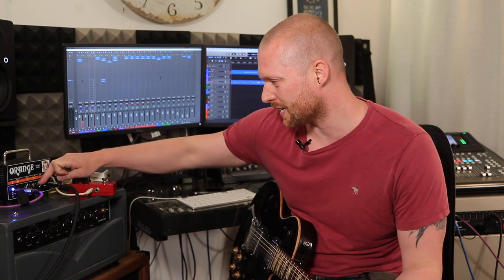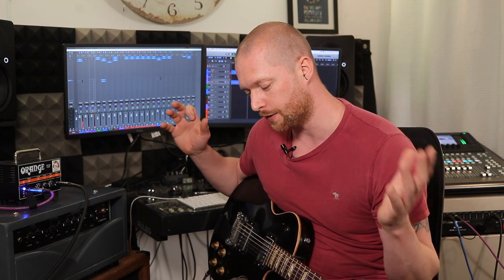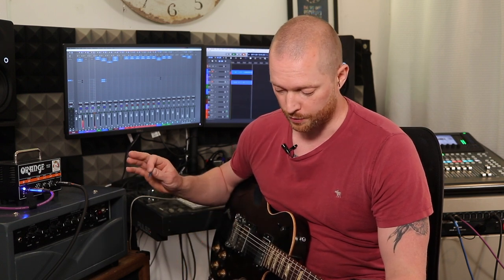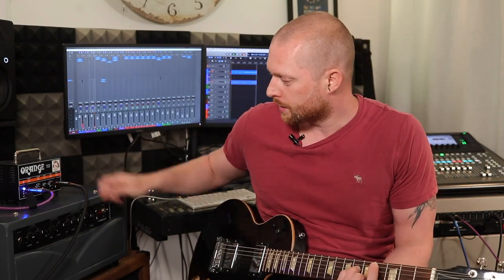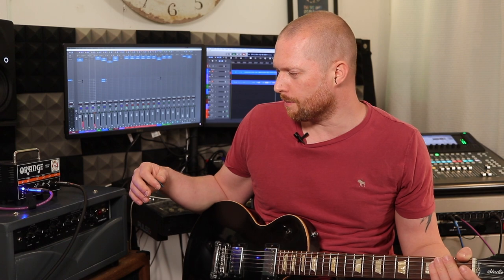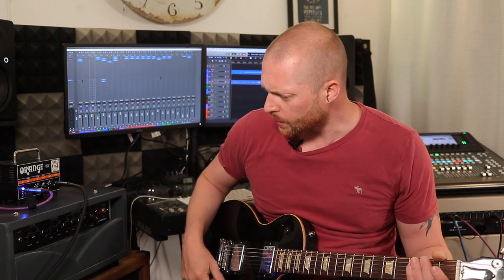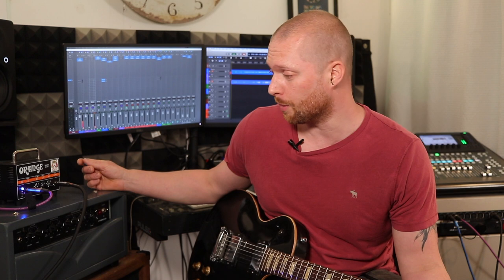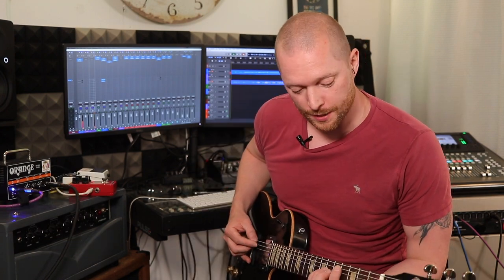Orange Micro Dark DI headphone out Cab Sim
The Orange Micro Dark is a great little amp with loads of great features, like the effects loop and Headphone out that also acts as a DI or Cab Sim.  That means you can plug a lead into the headphone out and into your computer or mixing desk to simulate a 4x12" cab.

My band use the Orange Micro Dark headphone out CabSim in all our rehearsals.  We rehearse silently with an electronic drum kit, DI'd bass and the guitar running through this little amp.  We all then wear headphones so we all have a great mix that doesn't deafen you.

50mm lens
75mm - 300mm lens

50mm lens
75mm - 300mm lens
My other camera - Panasonic HC V770 camcorder